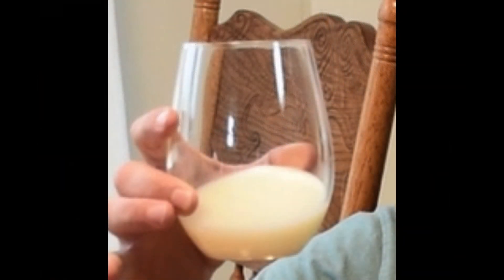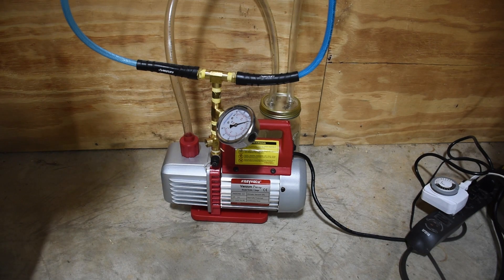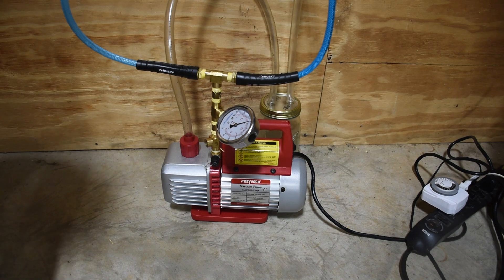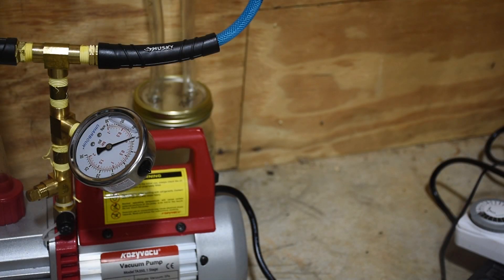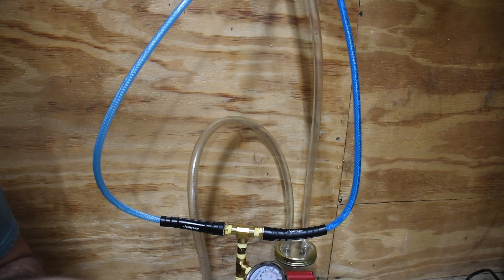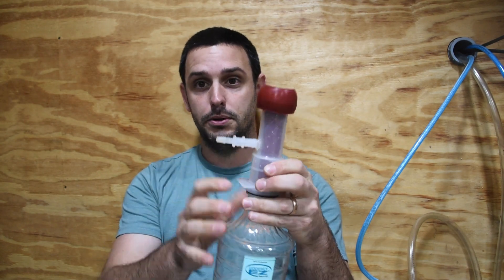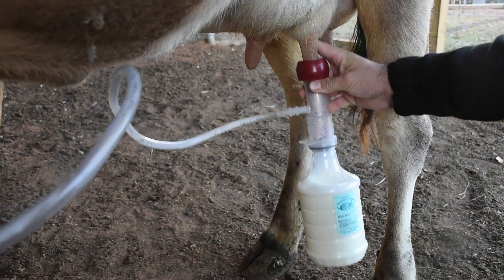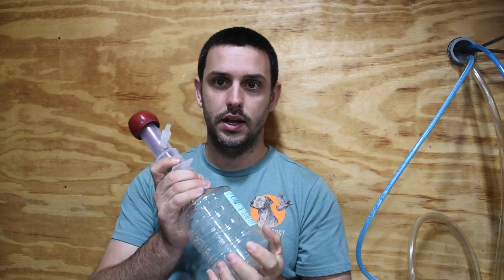Learn How a Milk Machine Works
In this video I will walk you through how a milk machine works, and go over all the components of a milking system, and describe what each component does.